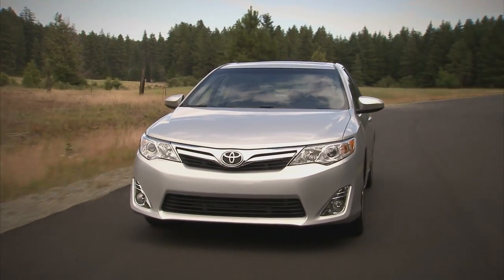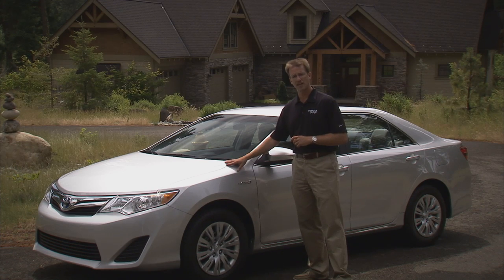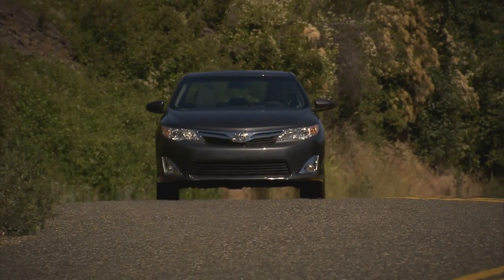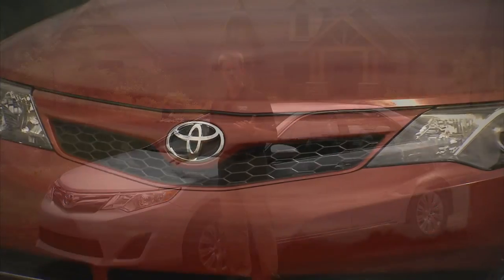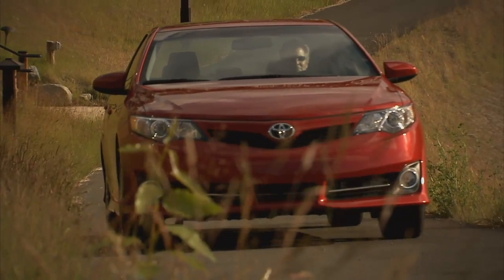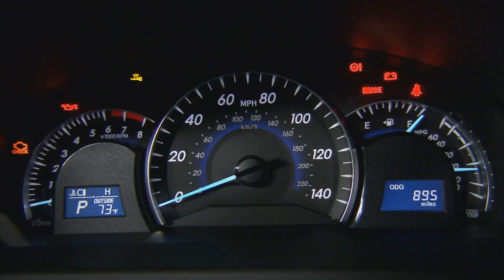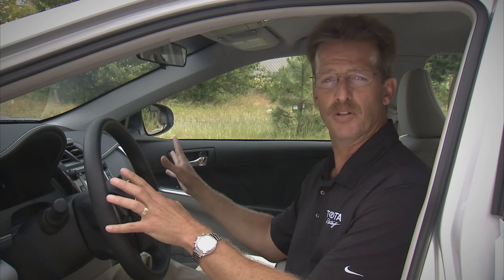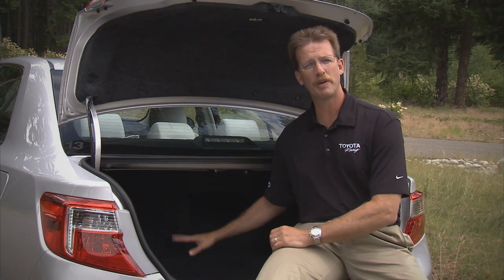2012 Toyota Camry - walkaround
Toyota has officially unveiled the 2012 Camry.

On the styling front, the model has a familiar design with sharper lines and angular headlights. More notably, the SE variant is distinguished by an aerodynamic body kit, a three-spoke steering wheel (with paddle shifters) and metallic trim.

Inside, the cabin has a new dashboard, redesigned seats, Bluetooth/USB connectivity and a 6.1-inch Entune infotainment system. Options include the usual suspects as well as a back-up camera, GPS navigation and a JBL audio system.

Under the hood, three engines are available. The entry-level 2.5-liter four-cylinder produces 178 hp (133 kW / 180 PS) and 170 lb-ft (230 Nm) of torque. It enables the model to have an EPA-estimated fuel economy rating of 25 mpg city / 35 mpg highway.

Moving up to the 3.5-liter V6 rewards drivers with 268 hp (200 kW / 272 PS) and 248 lb-ft (336 Nm) of torque. Sadly, the added power comes at a cost as the fuel economy dips to an estimated 21 mpg city / 30 mpg highway.

Last but not least, the hybrid has a 156 hp (116 kW / 158 PS) 2.5-liter four-cylinder engine and a 141 hp (105 kW / 143 PS) electric motor. This setup enables the car to accelerate from 0-60 mph in 7.6 seconds and return an estimated 43 mph city / 39 mpg highway.

The 2012 Toyota Camry will start arriving at dealerships in October and U.S. pricing starts at $21,955.

Check out the press release for additional information